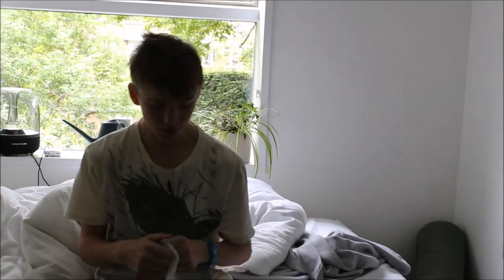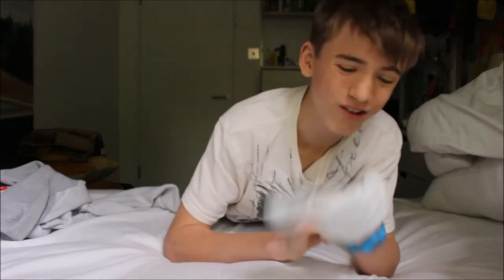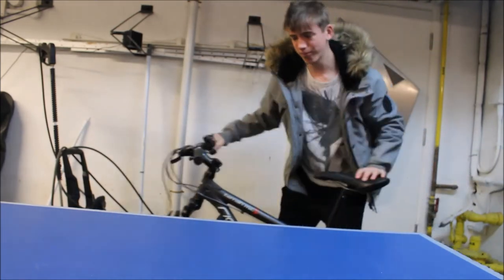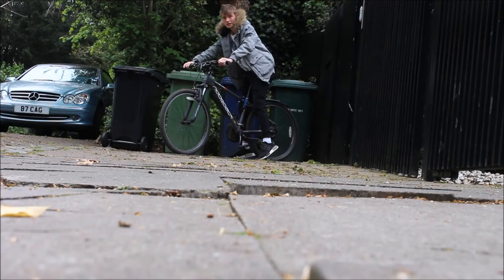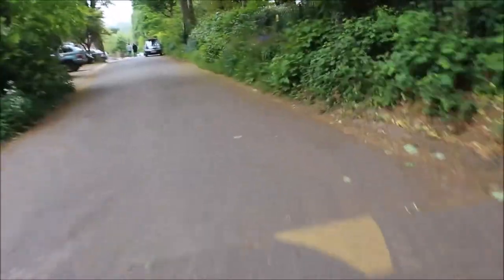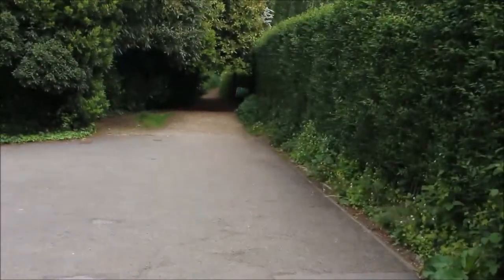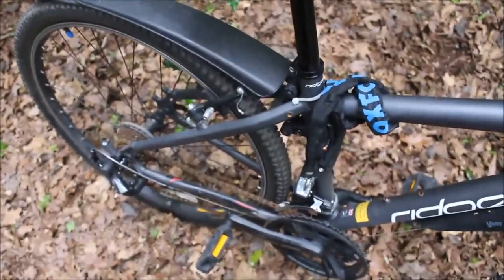im back with another vlog